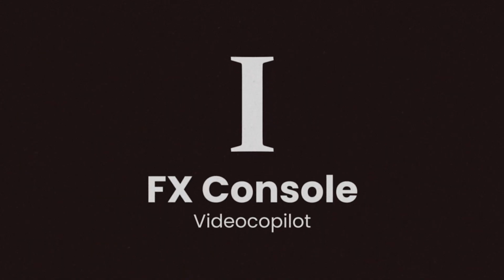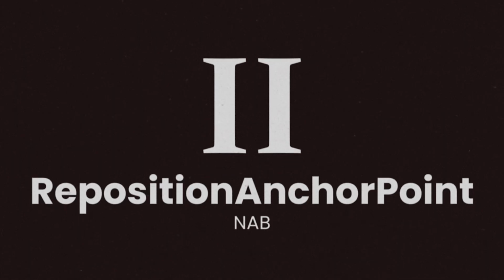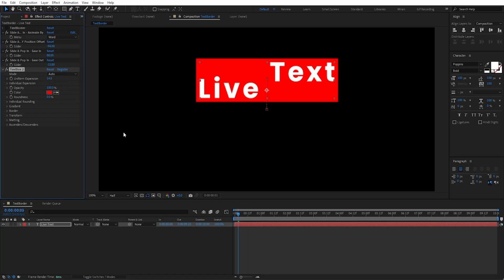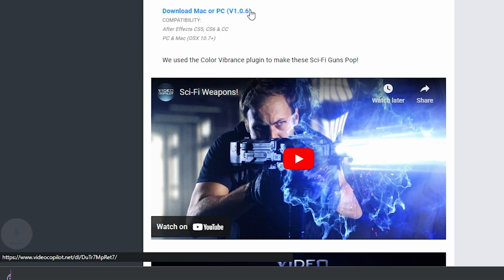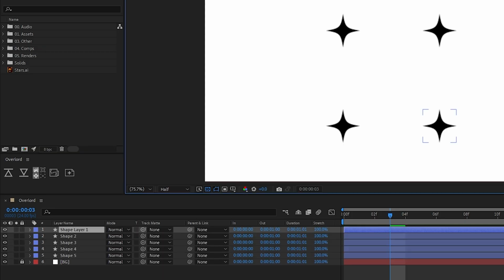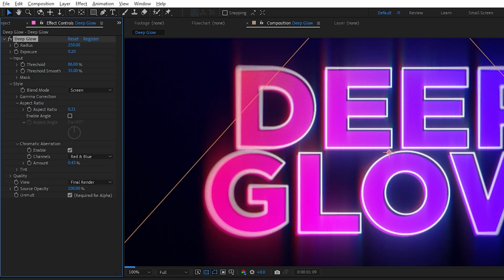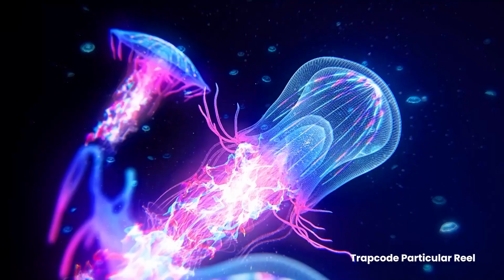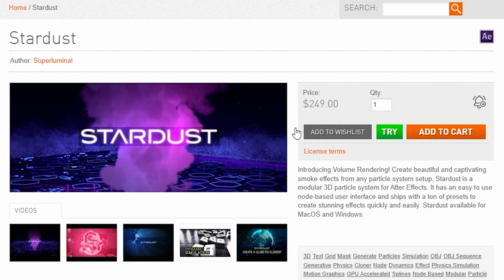Top 10 Plugins for Motion Design in After Effects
In this video I share with you 10 Free & Paid Plugins I use often to save my time and sanity!

0:00 Intro
0:38 FX Console
1:36 Reposition Anchor Point
1:52 TextBorder
2:26 TextBox2
2:42 EaseCopy
2:57 Color Vibrance
3:45 Sponsor Segment
4:14 Overlord
4:40 Flow
5:07 Deep Glow
5:38 Element 3D
6:20 Trapcode Particular
7:06 Stardust
7:18 Outro